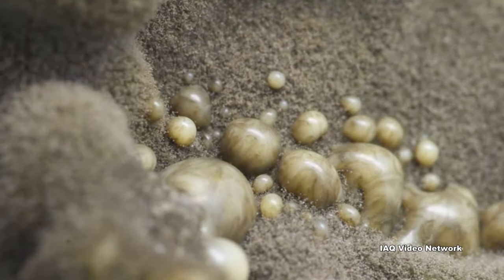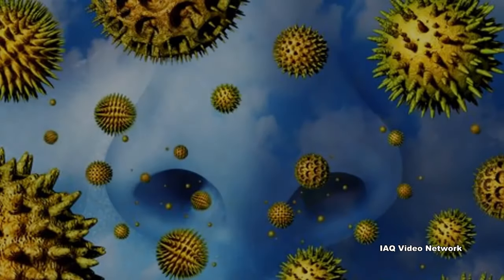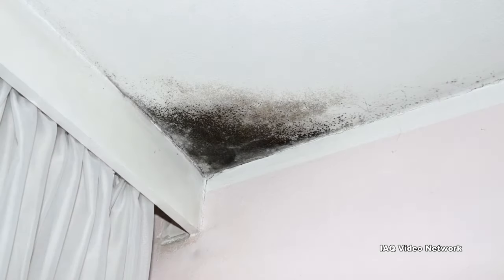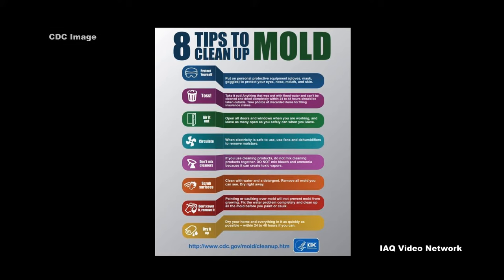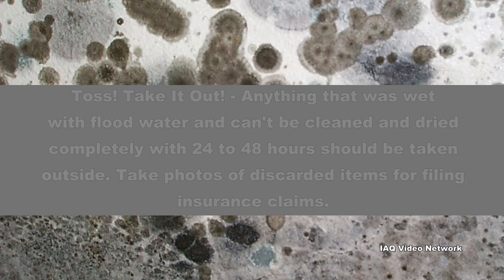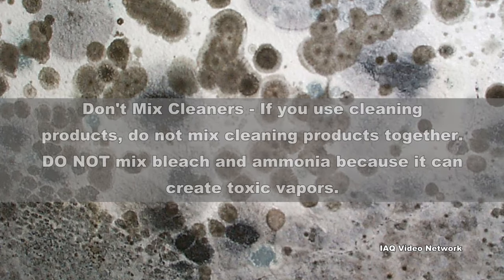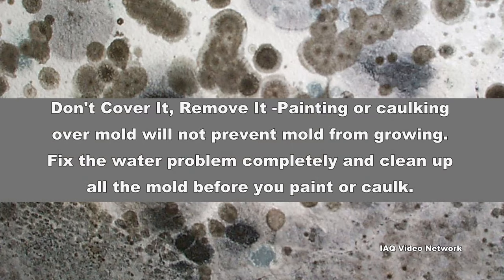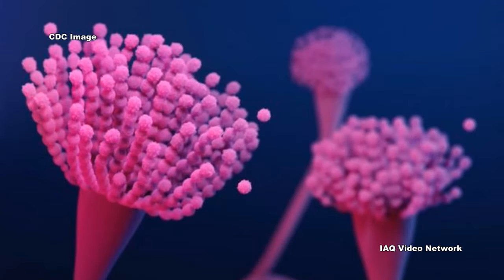8 Tips from the CDC to Clean Up Mold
While mold is a natural part of the environment, exposure to elevated levels of it indoors can be a problem. The Centers for Disease Control and Prevention (CDC) reports that mold can cause many health effects, including stuffy nose, sore throat, coughing or wheezing, burning eyes or a skin rash. The agency also states that people with asthma or who are allergic to mold may have severe reactions, and that immune-compromised people and people with chronic lung disease could even get lung infections from mold. Certain molds are also toxigenic, meaning they can produce toxins known as mycotoxins.

Controlling moisture and humidity are key to preventing indoor mold growth. For those that do encounter mold, in many instances it may be best to allow qualified professionals to handle the situation and take the necessary steps to prevent it from returning.

CDC has also published the infographic 8 Tips to Clean Up Mold. The tips listed by the agency include:
1. Protect yourself - Put on personal protective equipment (gloves, mask, goggles) to protect your eyes, nose, mouth and skin.
2. Toss! - Take it out! Anything that was wet with flood water and can’t be cleaned and dried out completely within 24 to 48 hours should be taken outside. Take photos of discarded items for filing insurance claims.
3. Air it out - Open all doors and windows when you are working, and leave as many open as you safely can when you leave.
4. Circulate - When electricity is safe to use, use fans and dehumidifiers to remove moisture.
5. Don’t mix cleaners - If you use cleaning products, do not mix cleaning products together. DO NOT mix bleach and ammonia because it can create toxic vapors.
6. Scrub surfaces - Clean with water and a detergent. Remove all mold you can see. Dry right away.
7. Don’t cover it, remove it - Painting or caulking over mold will not prevent mold from growing. Fix the water problem completely and clean up all the mold before you paint or caulk.
8. Dry it up - Dry your home and everything in it as quickly as possible – within 24 to 48 hours if possible.

These are just a few things to know about indoor mold growth. To learn more about this or other building science, water damage, indoor air quality, environmental, health or safety issues, please visit the websites shown below.